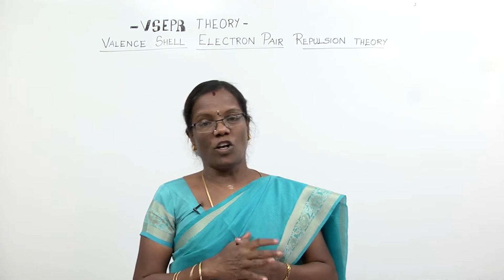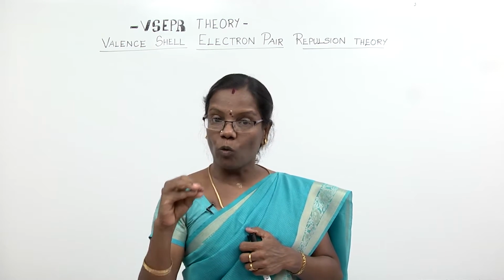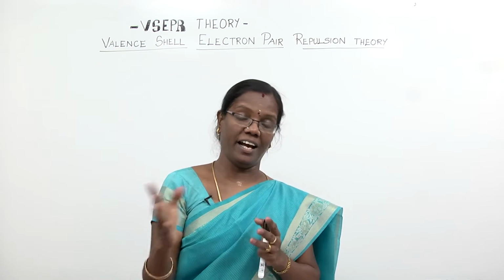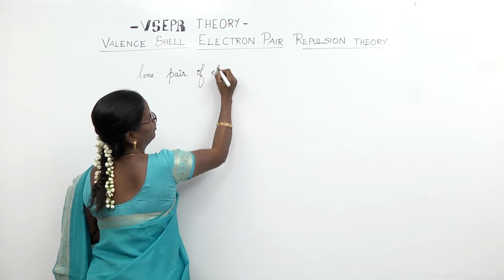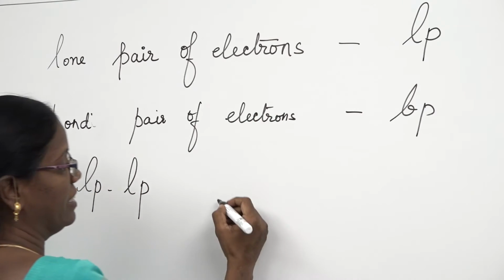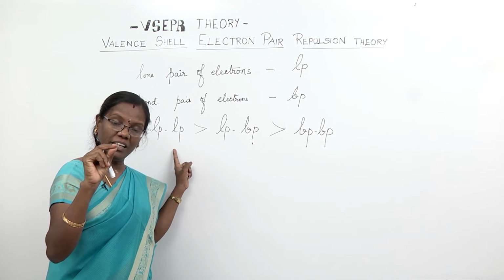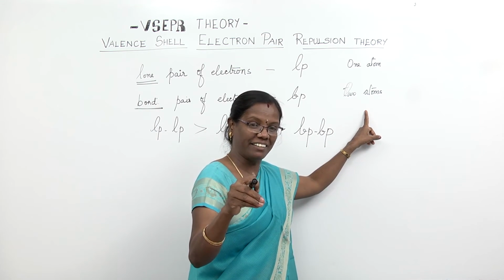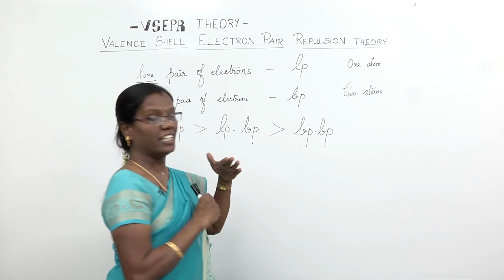Chemistry Video Lesson - VOL- 2 Unit 10 VSEPR Theory English